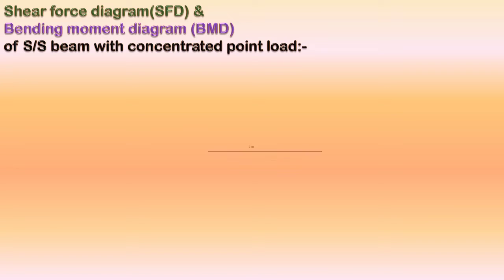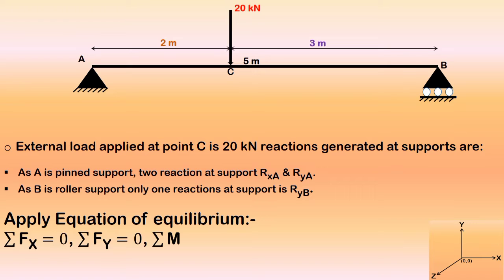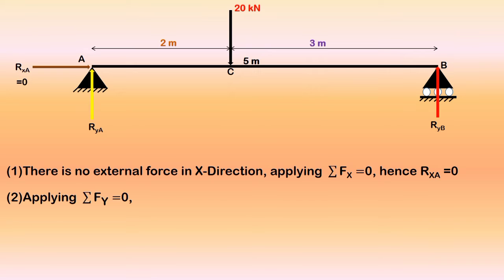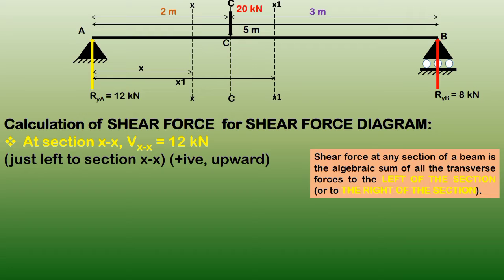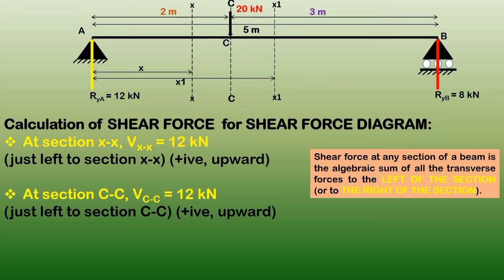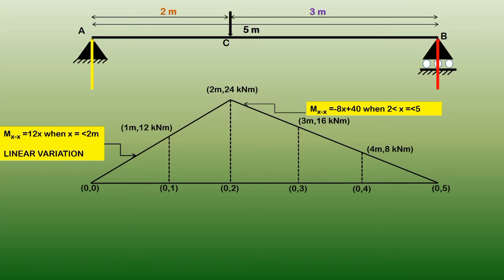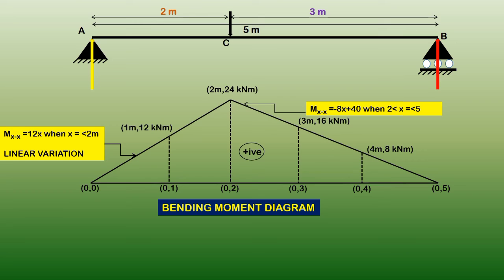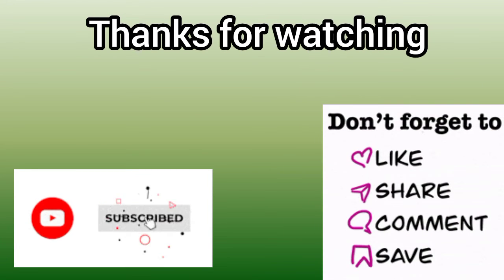Shear Force Diagram & Bending Moment Diagram of Simply Supported Beam loaded with point load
Purpose of this video to explain step by step procedure to find out support reaction & bending moment and draw shear force diagram & bending moment diagram for simply supported beam loaded with point load.

I hope this video will support you in understanding process of calculation.